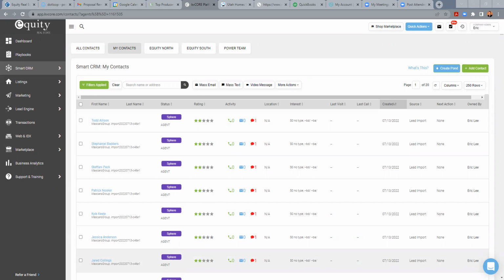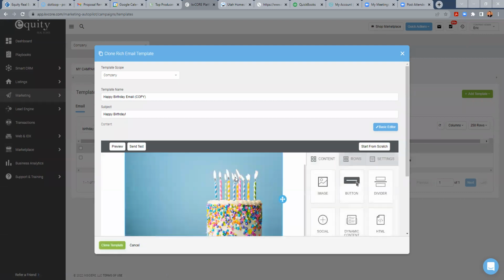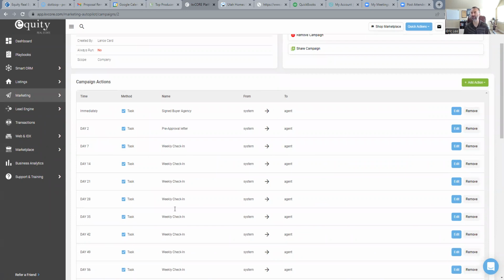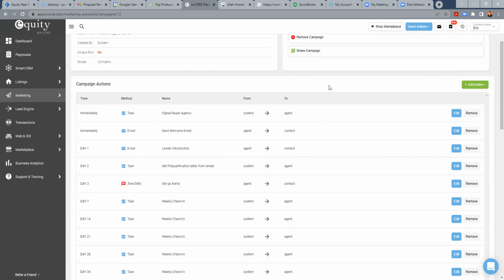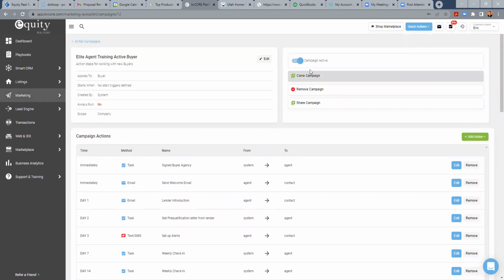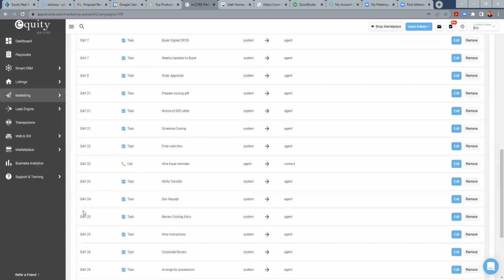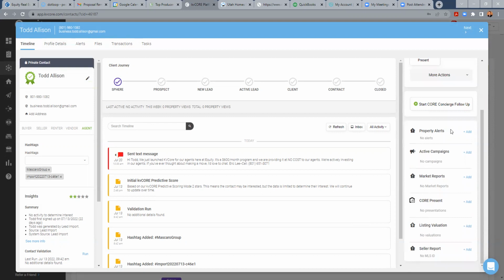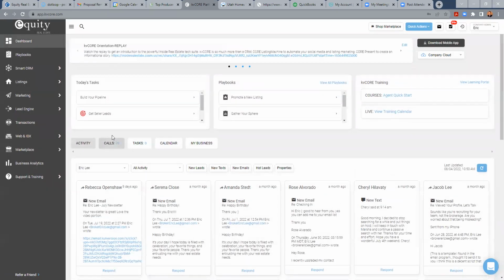CRM Basics with KVCore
What every CRM should have and how to utilize KVCore as your CRM.